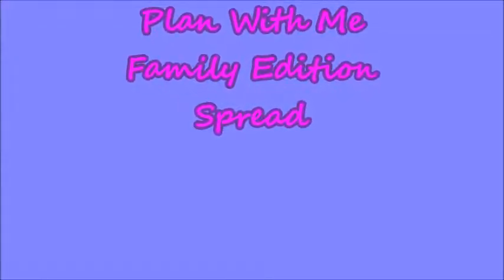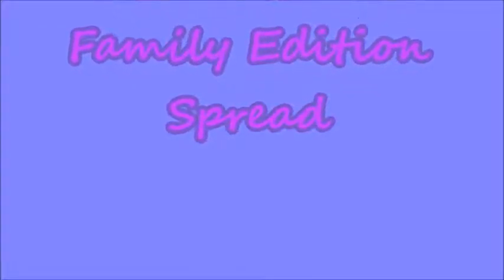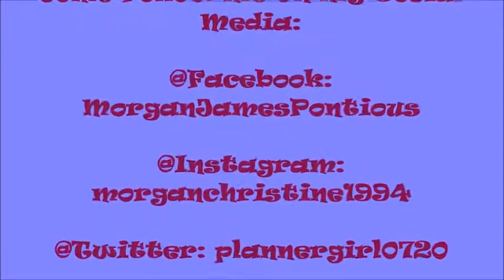Plan With Me Family Editionold happy planner July 10 16 2016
This Plan With Me is just a quick one. Just because I didn't really have an idea what to plan. Or, even the style I wanted to plan this week. Sorry, about this short video. My memory was full on my camera. So, everything should be back to normal on my next video finally.